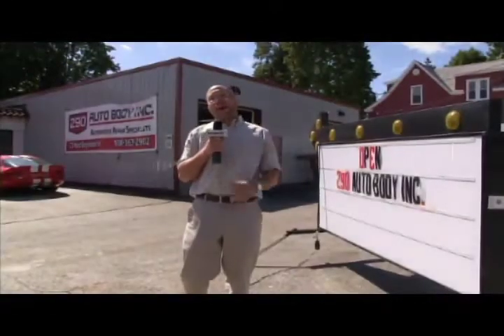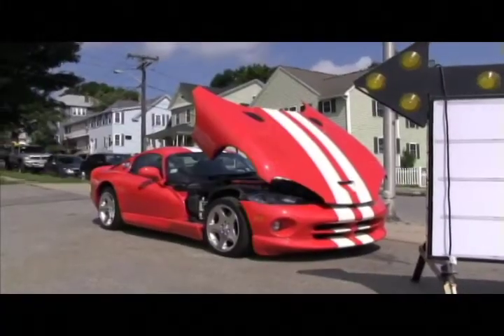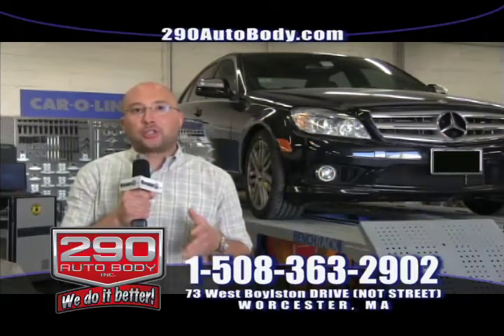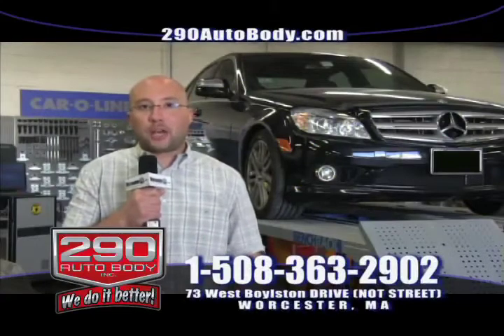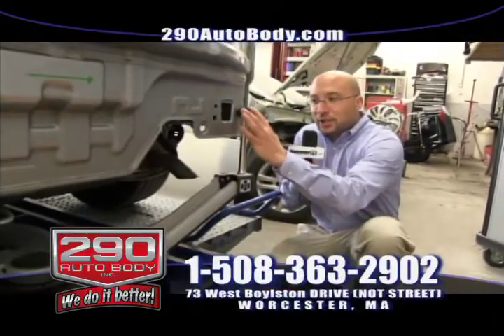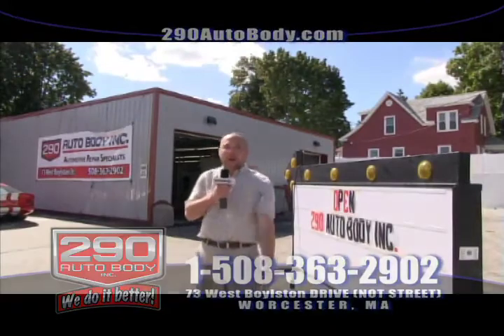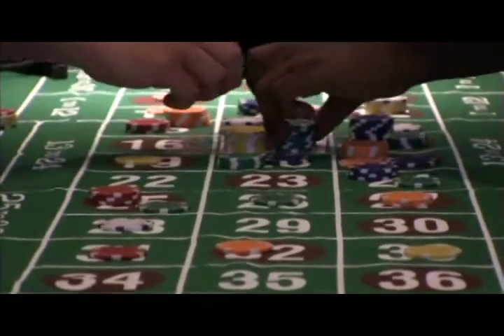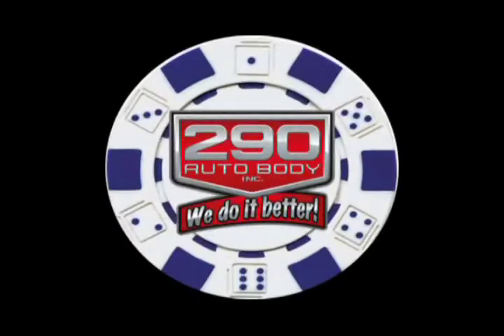290 Auto Body - September 22, 2012 - WorcesterTV.com - Used Cars Worcester, Ma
Worcester Auto Showcase and Car Dealer TV - WorcesterTV.com - Used Cars Worcester, Ma